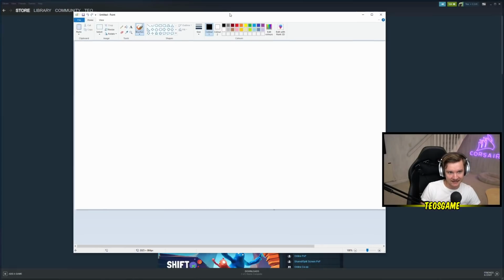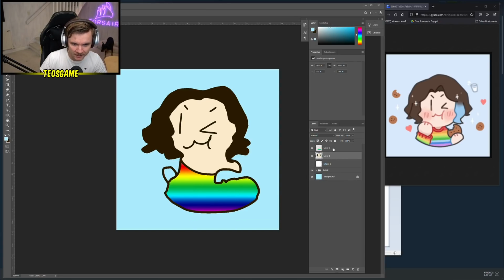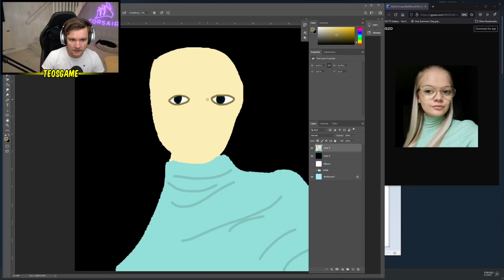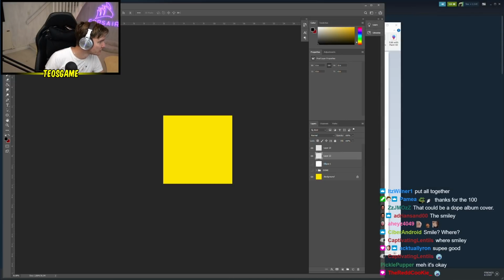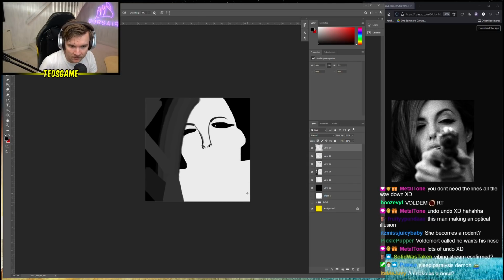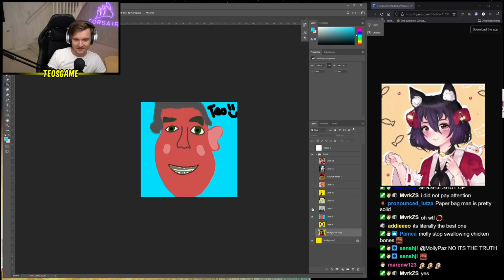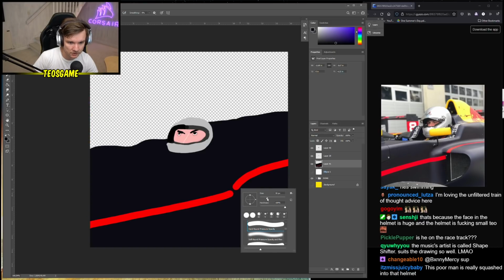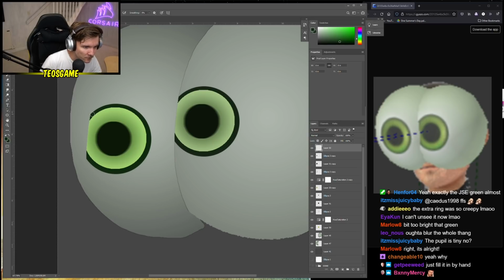Teo draws your profile pictures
This was broadcasted on August 4th 2021